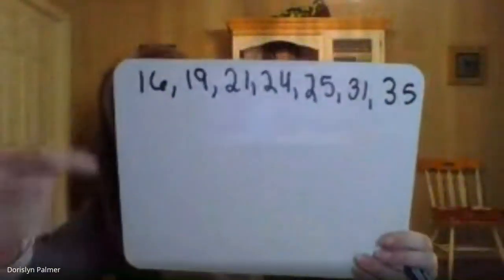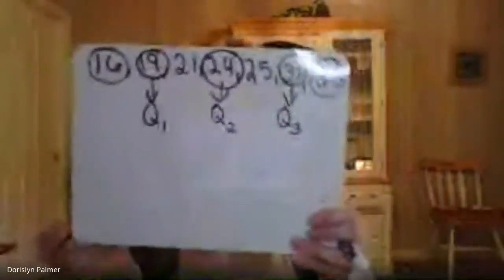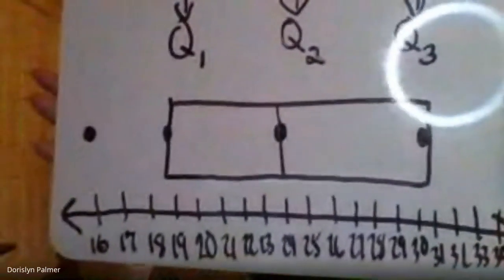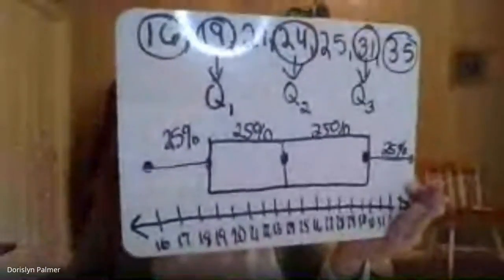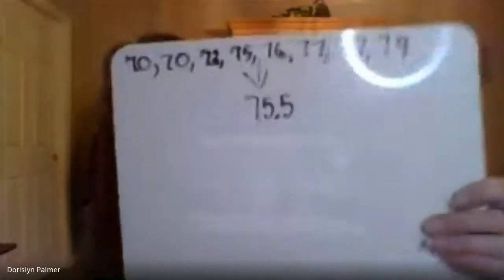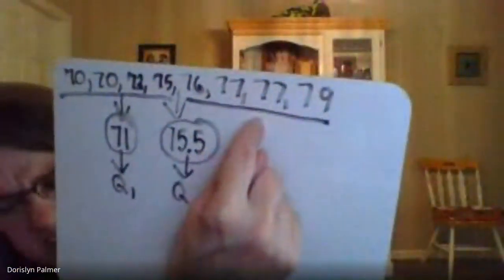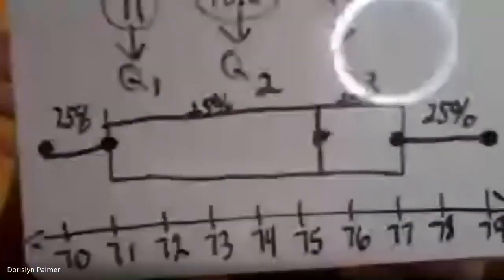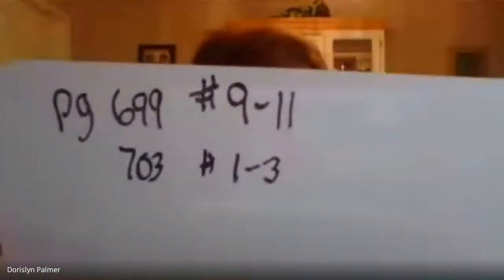Keystone Algebra 5 6